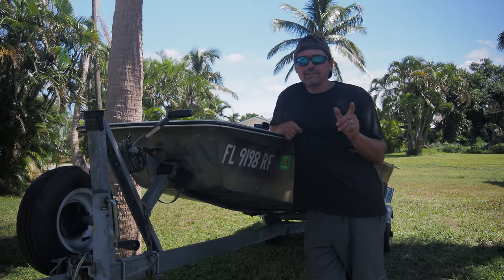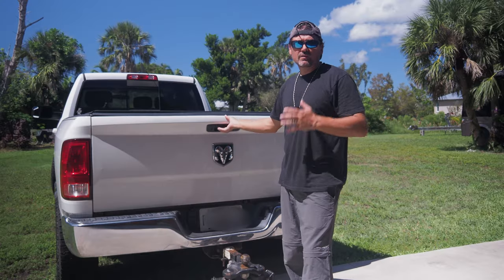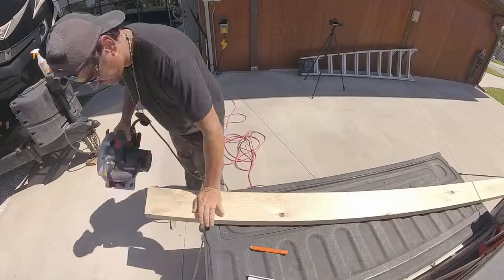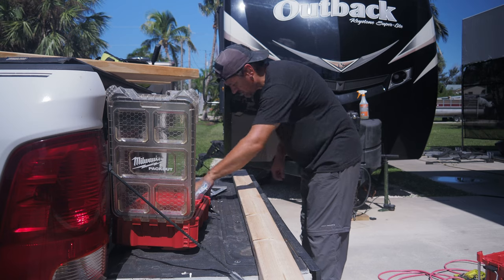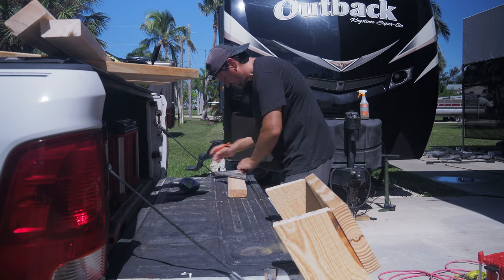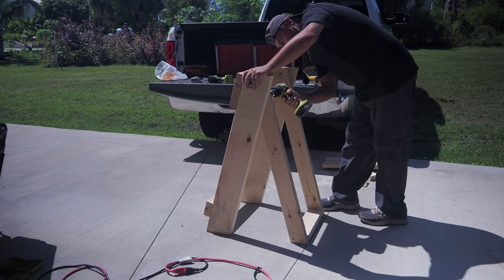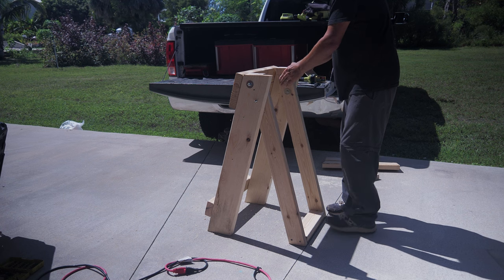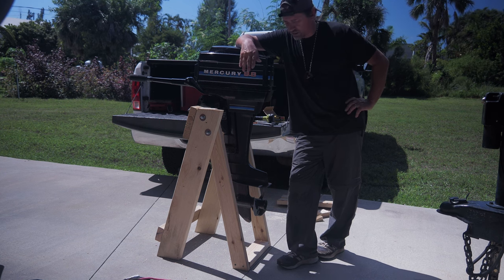EASY: How to Build an Outboard Motor Stand - Best Design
This is the Best DIY Outboard Motor Stand that you can easily build for less than $20

Please consider supporting the channel with a donation when you download the plans.

Before I can cut out the transom and get to rebuilding this little Jon Boat, I need somewhere to put the outboard.  Sure I could just lay it down in the dirt and it would probably be ok but for just a few bucks and some time I can build a little stand to mount it on to keep it safe an secure. This is the best design I've seen but could not find it anywhere else so I'm sharing it here.  Follow along as I build this motor stand and download the free plans so you can build one yourself.

Thanks,
Captain Tim

Chapters:
0:00 Intro
0:10 Road trip to get materials
1:05 Build Starts

Please consider using these links to purchase these item.

Fishing Tackle I use:
Reel Diawa BG4000
Off the shelf rod: Falcon Coastal
line J-braid 8x 20lb
leader 15-40
hooks 2/0 circle
knife: Dexter fillet
glasses: Smith Guides Choice
plyers: cutthroat

Camera Gear:
Main Camera: Olympus OM - 1
Lens: Olympus 12mm
Lens: Olympus 14-150mm
tripod: Proline GX
Mic: Boya MM1
Wireless mic: Rode Wireless go
Secondary Camera
minitripod: Jobi Gorilla Pod
360 Camera: Insta 360 x3
Ulanzi Super Clamp
Best Mics: Hollyland Lark max